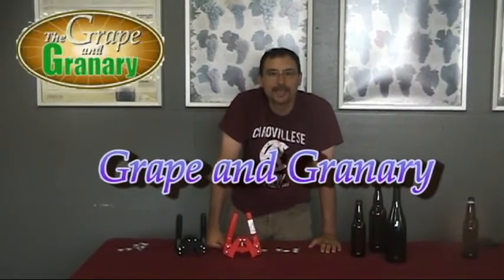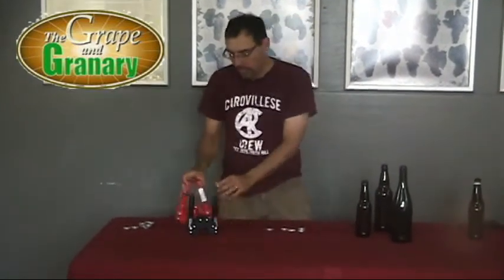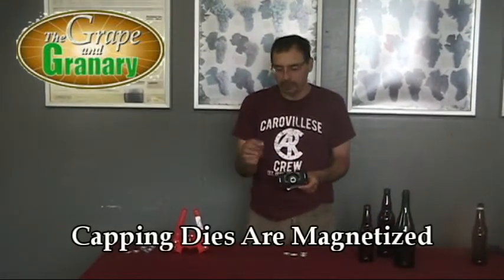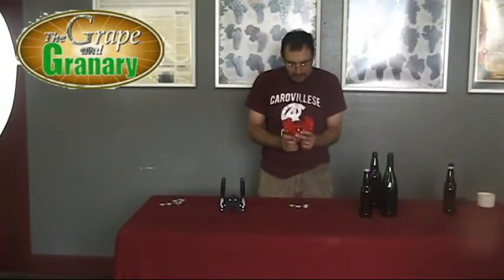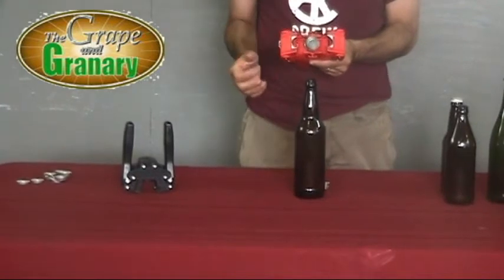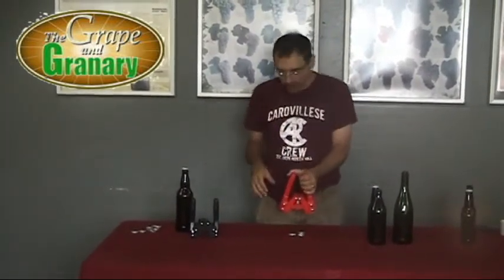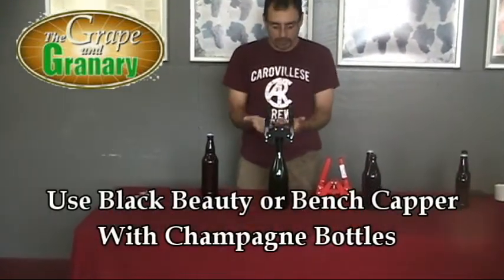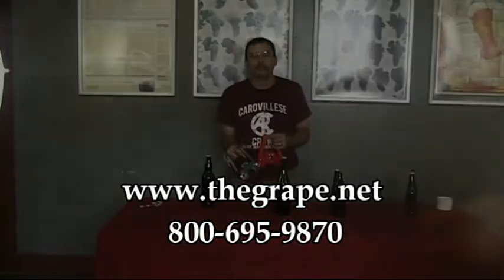Hand Cappers at the Grape and Granary.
How to use the Emily and Black Beauty hand capper to cap beer and champagne bottles at the Grape and Granary.